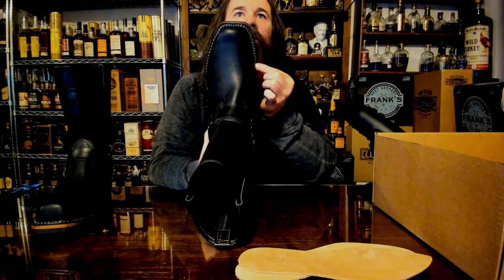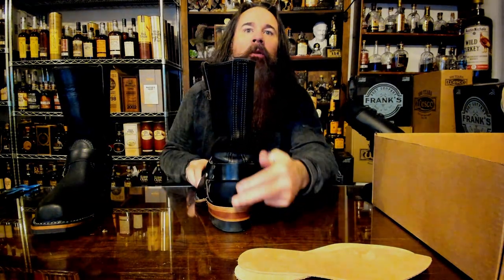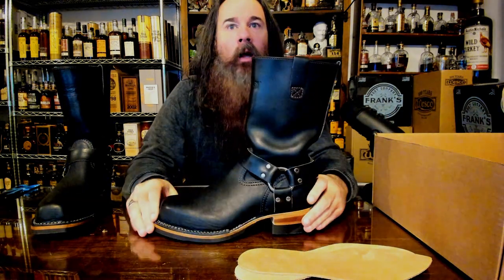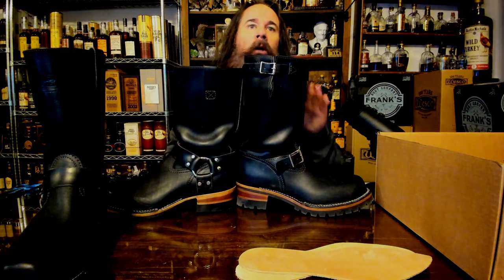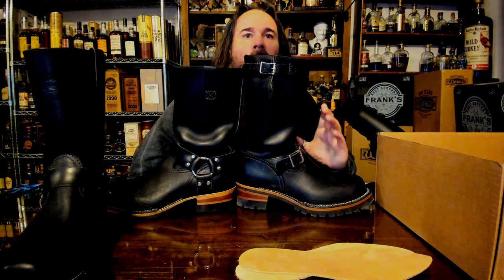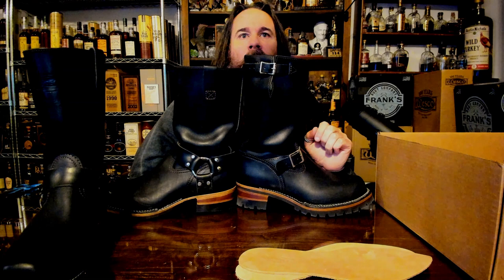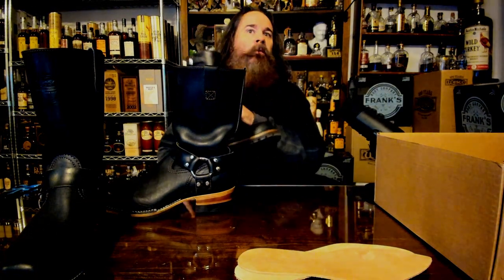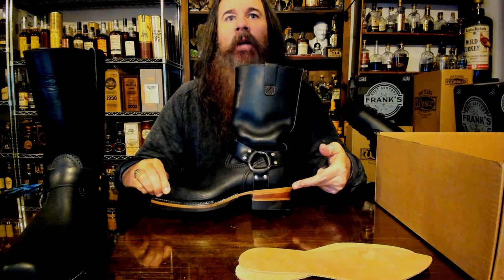Wesco Harness Boot unboxing (also 2 of 3 related videos on my overall Wesco experience)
Wesco Harness model unboxing. Video 1 in this series was a pair of Engineers I think they lied and sent back with zero work done. Certainly not the rebuild they claimed. This video is a Harness boot made to the same specs. Video 3 will be about the 2 models, fit, overall experience, etc, etc. Video 3 of 3 in this series will discuss fit after some break-in time. They are supposed to be +1 heel but are not, the edges are beeswaxed, but they didn't beeswax the waist underneith showing b/c of half sole